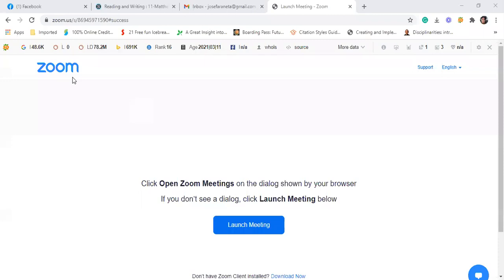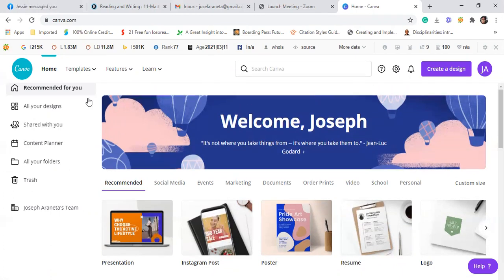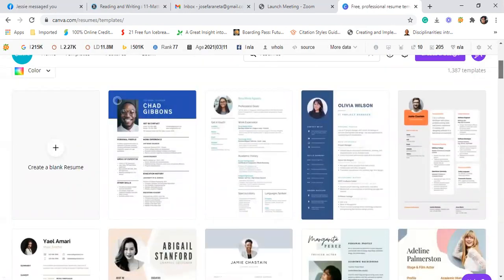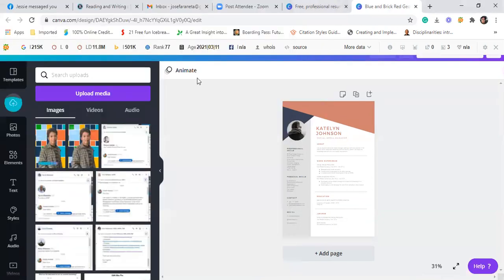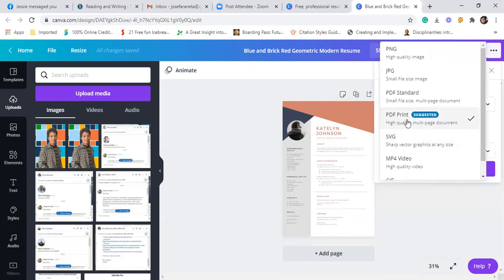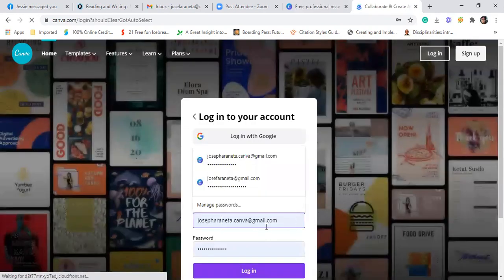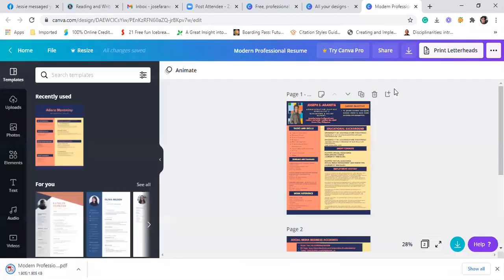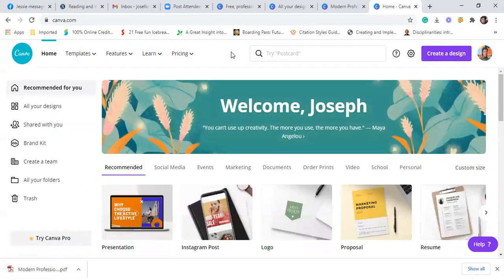How to create resume and application letters through Canva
This video presents how to create resume and application letters through Canva.